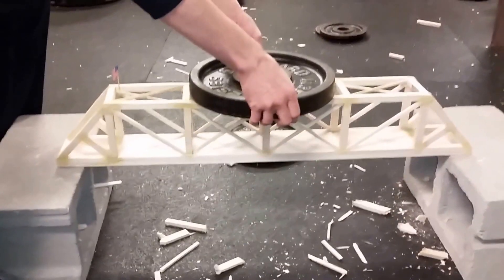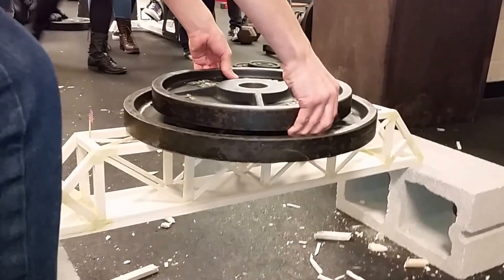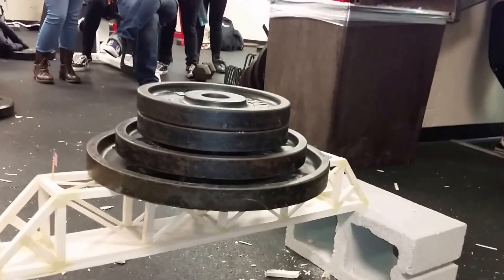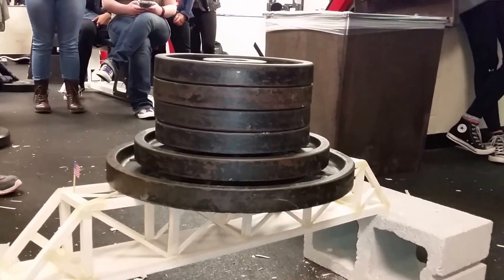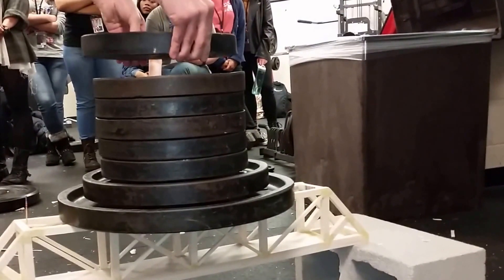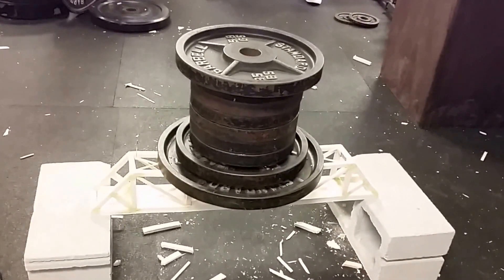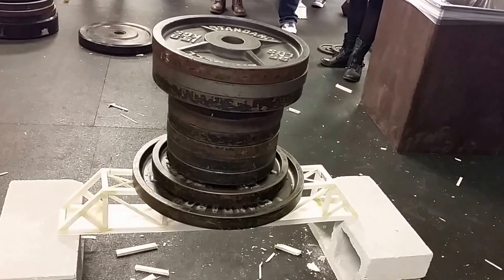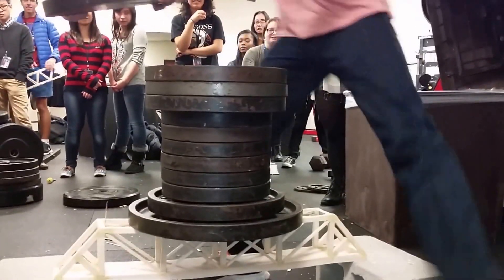2016 Union Physics Bridge Project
Full Version

On January 7th, 2016, the Physics Department at Union Public Schools hosted its annual balsa wood Bridge Day.  Everyone had to design their own bridge, and I chose to build an early twentieth century Through Pratt Truss design.  My particular bridge held 405 lbs. before the bridge system failed.